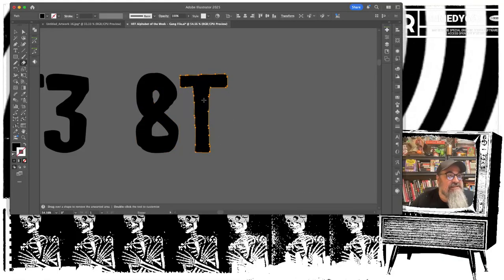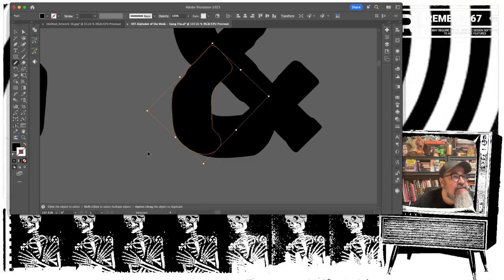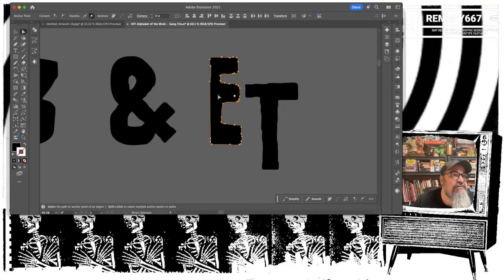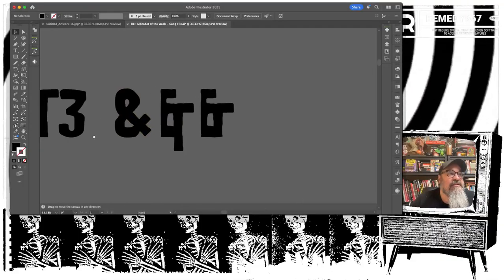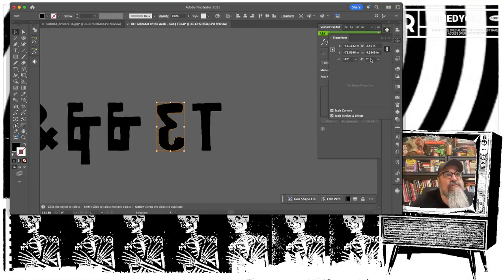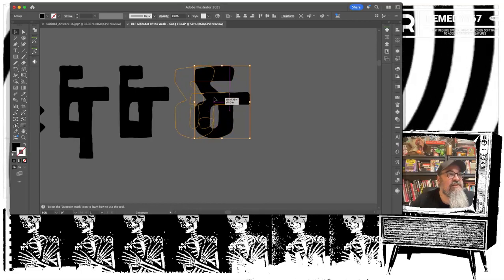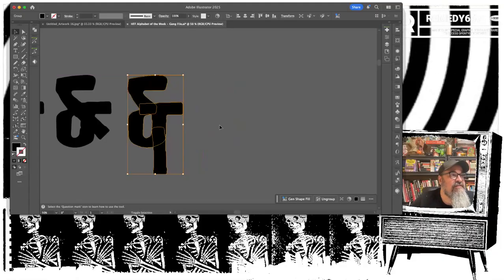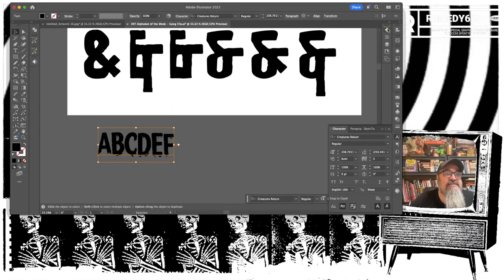Making New & Different Ampersands from Letters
Today I'm making a couple different styles of ampersand that you can easily make. You may want a different style of ampersand for a logo you're developing, or maybe you just don't like the style that's included with the font your using.

Either way, here are a few quick methods to create a few different style ampersands.